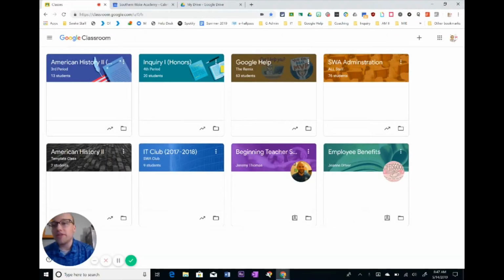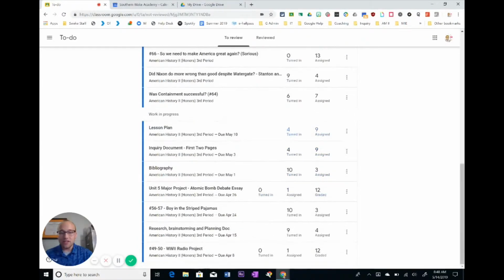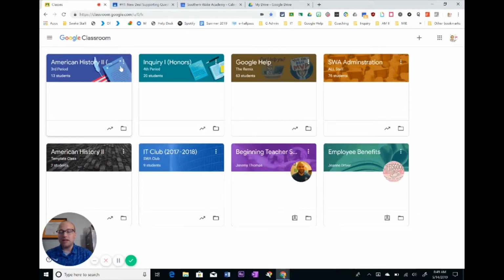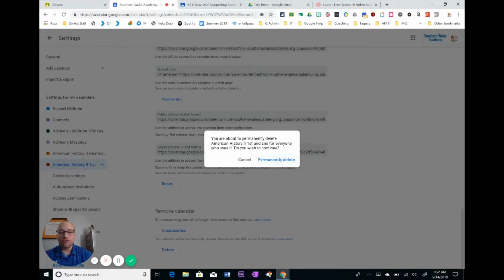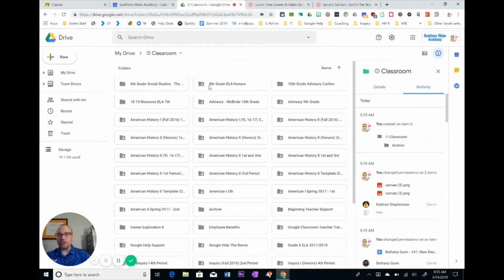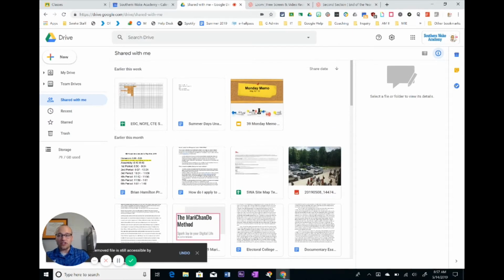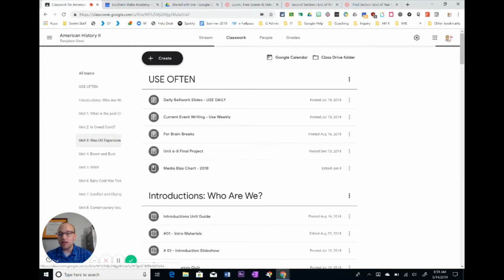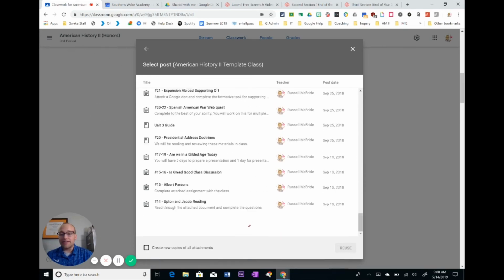End of the Year Classroom Tips